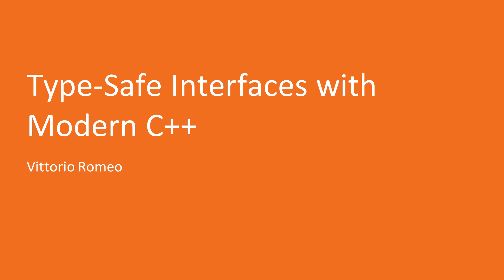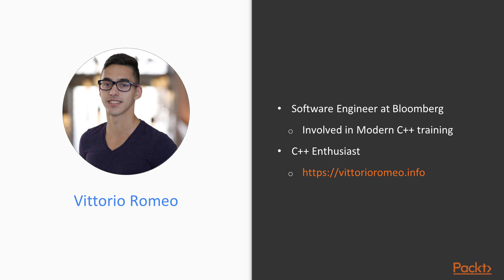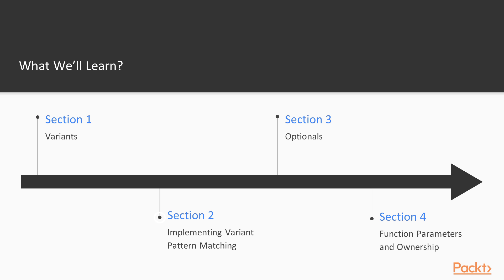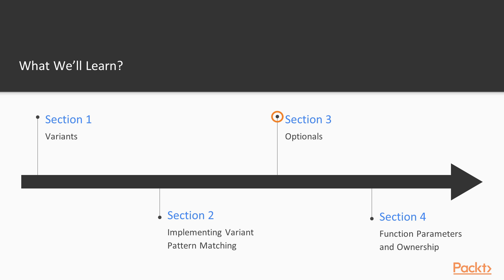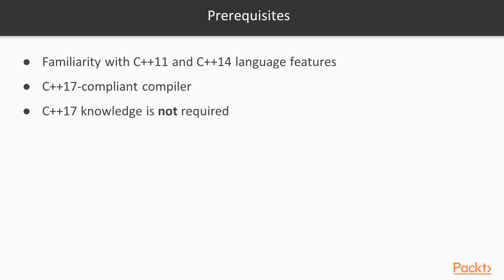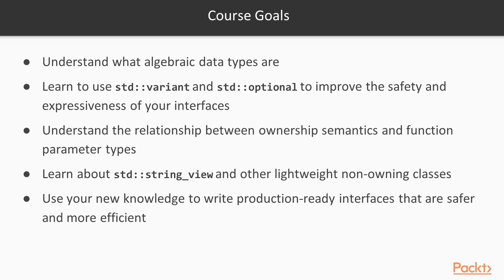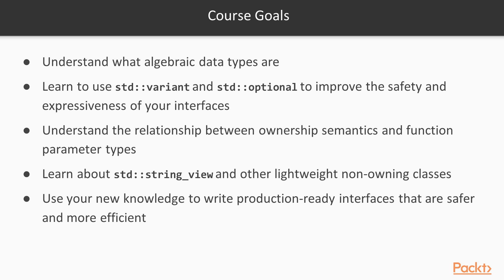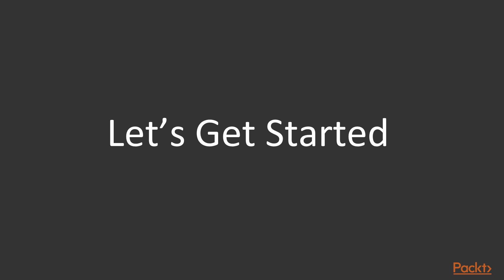Type-Safe Interfaces with Modern C++: The Course Overview |packtpub.com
This video tutorial has been taken from Type-Safe Interfaces with Modern C++. You can learn more and buy the full video course